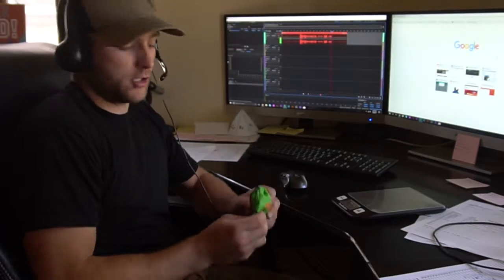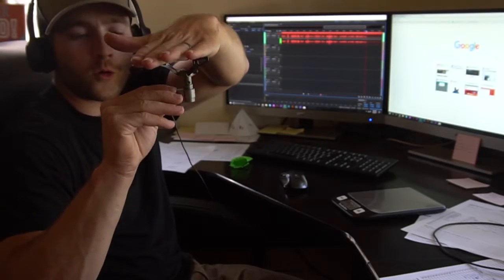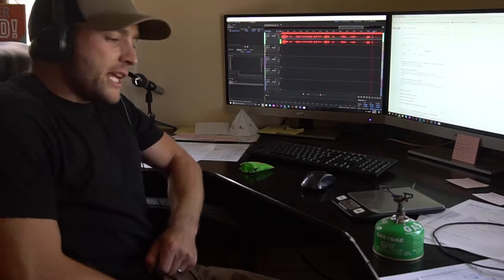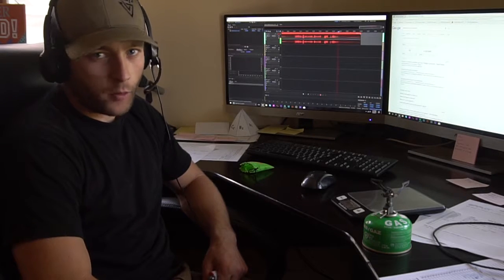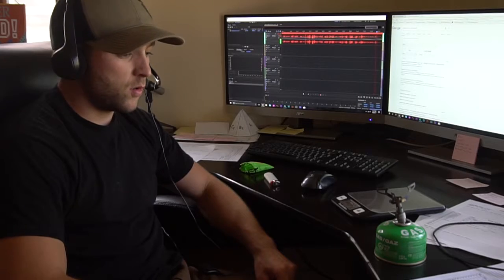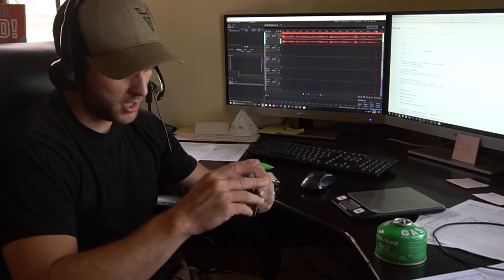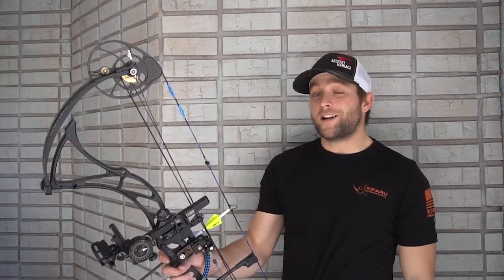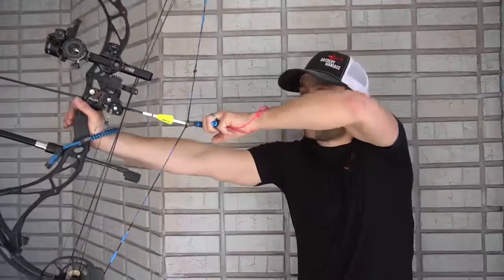Gear Review 36 "BRS Stove"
There are hundreds of stove options on the market. But its not every day that you come across one for $16.00 (on amazon) that weighs in at .9 oz...Yes you read that correctly, .9 oz. If you choose the correct pot, utensil, and fuel setup you could be looking at an entire setup for under a pound!

A special thanks to:

Gannett Ridge Sporting Equipment

Dark Energy Tech

Kifaru International

Sand Springs Archery

Titanium Archery Products (TAP)

Thank you for tuning in, and I hope you enjoyed the show. As always, shoot straight, keep ripping, and live life at full draw.

Hannah and Zach Herold